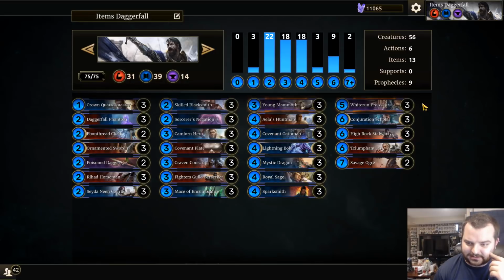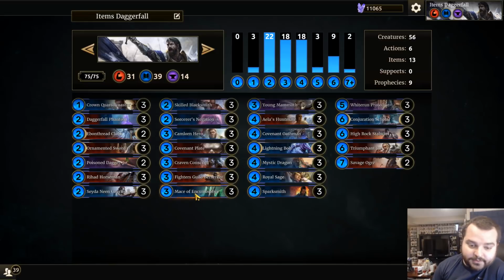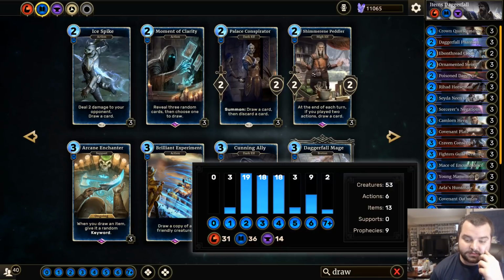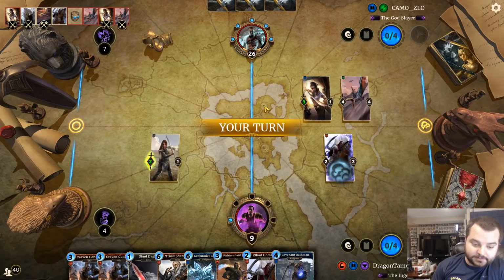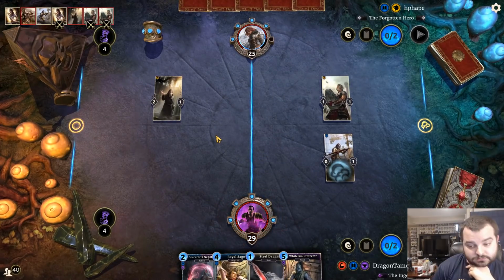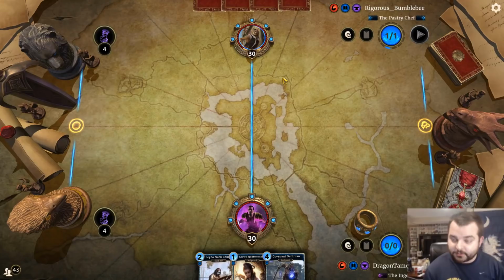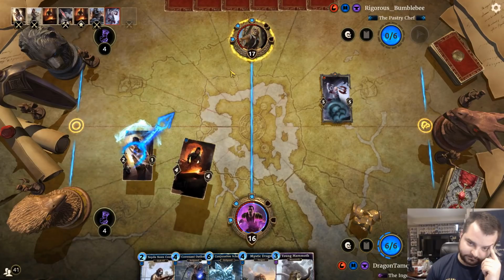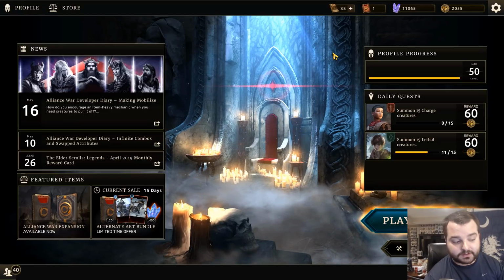Budget Mobililze Items Daggerfall Deck! - Alliance War- The Elder Scrolls Legends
MARVELSNAPCreator Wanted to try my hand at bringing you guys some budget decks, since not all players have access to full collections. We went super strict and went for ONLY commons and rares from pack based expansions. So that is Core, Skyrim, Morrowind, and Alliance War.

Today's deck is a budget mobilize items Daggerfall deck. Let me know what you think of videos like this, and if you would like to see more!